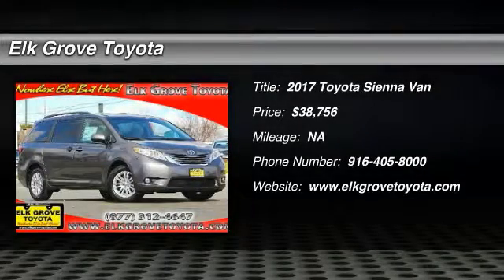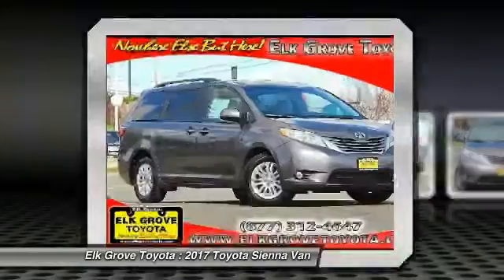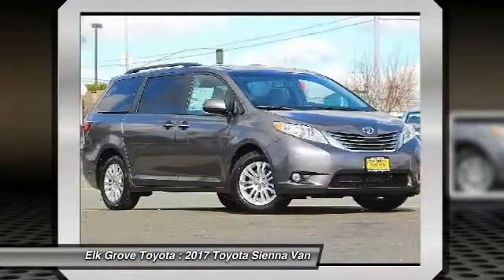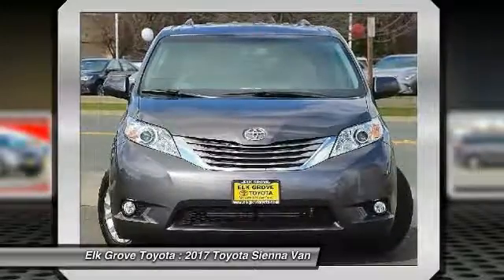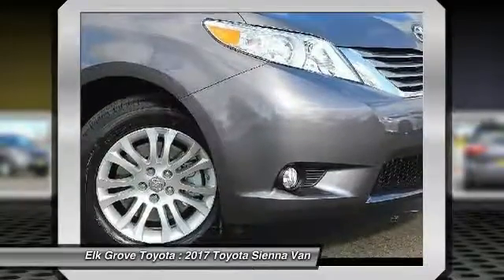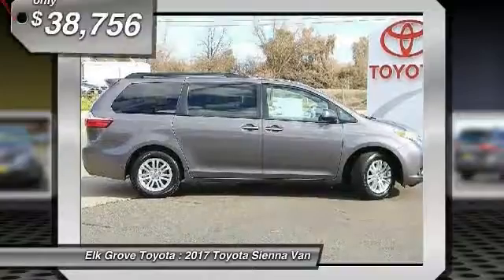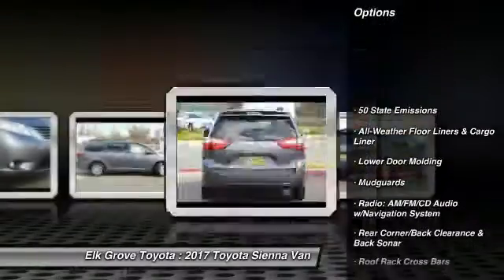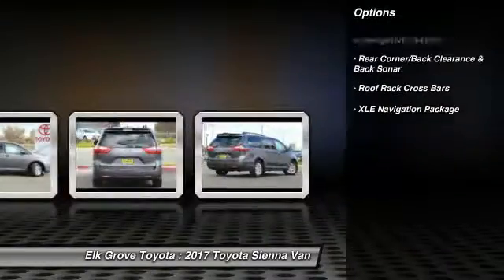2017 Toyota Sienna Elk Grove Toyota 114481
2017 Toyota Sienna  - Stock#: 114481 - VIN#: 5TDYZ3DC6HS831218

Check out this 2017 Toyota Sienna.   Featuring 6-speed Automatic transmission, it has 0 miles.  Contact the dealership today.